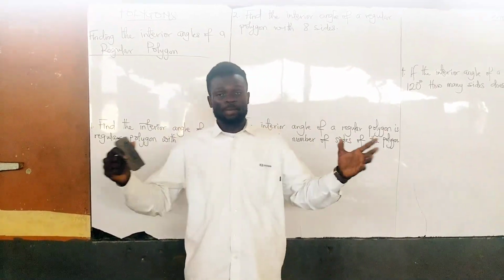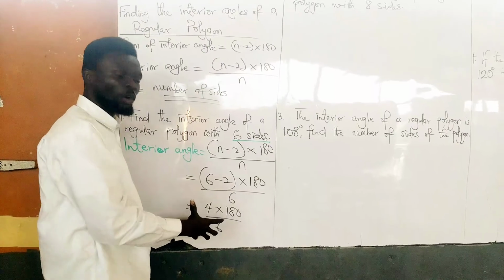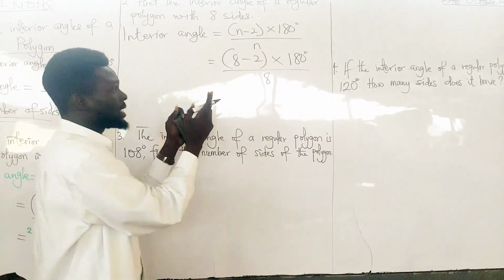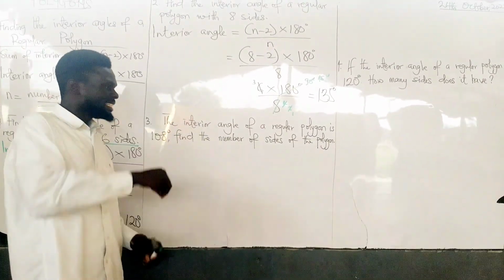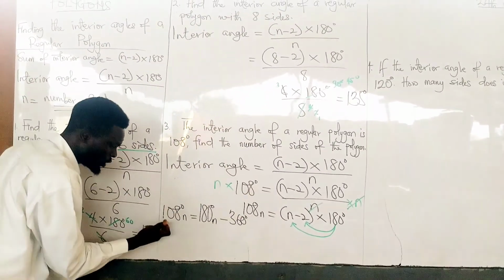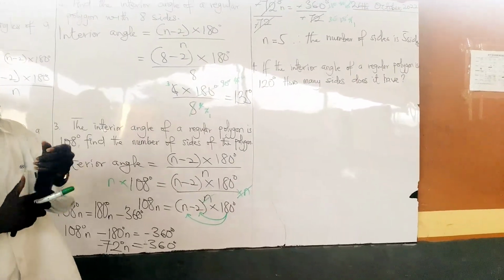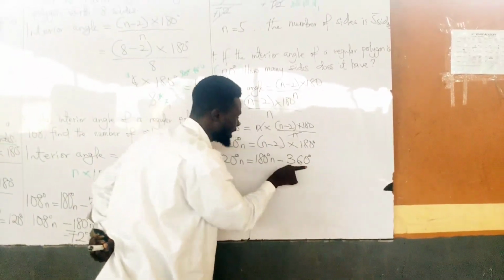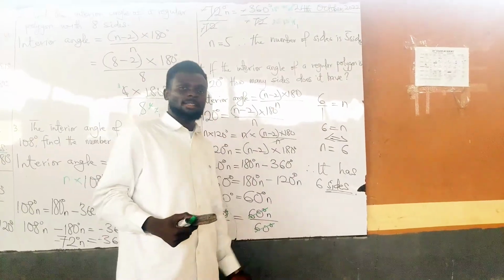Polygons (Finding the interior angle of a regular polygon)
regular polygons are having the interior angles being the same. so in calculating the interior angle, we divide the sum of the interior angles by the number of sides as explained in the video.